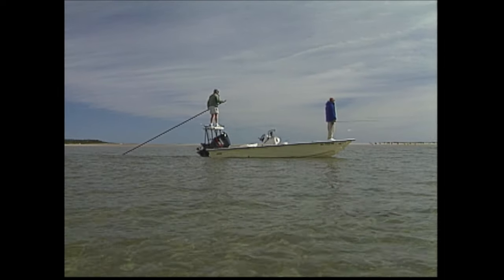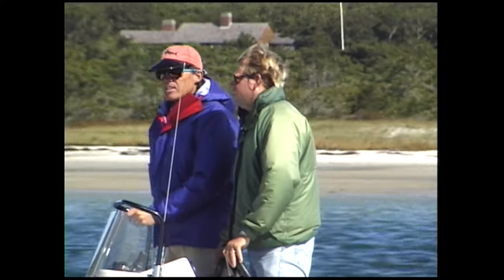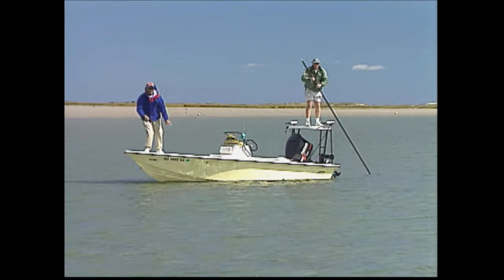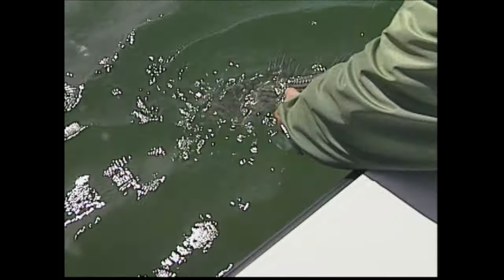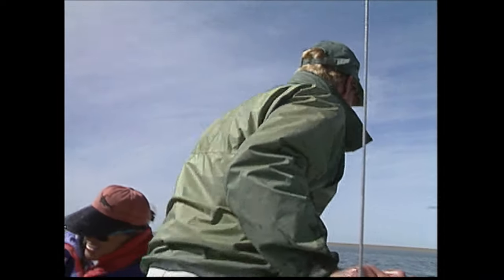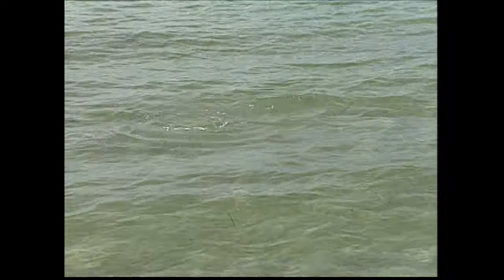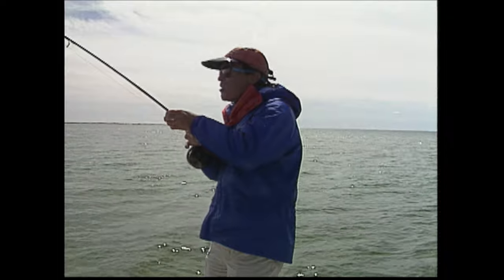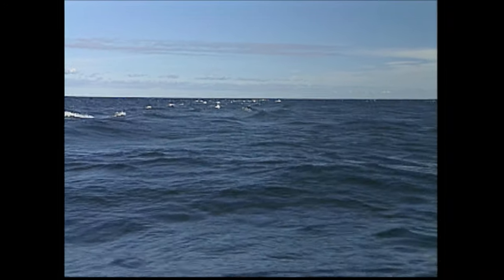Sportsman's Journal with Andy Mill | Cape Cod Stripers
Striper fishing in Cape Cod with Capt. Chris Benson.